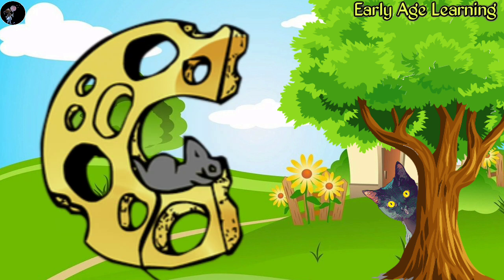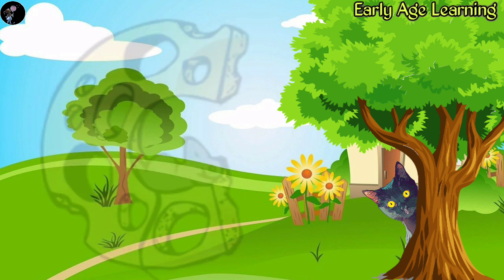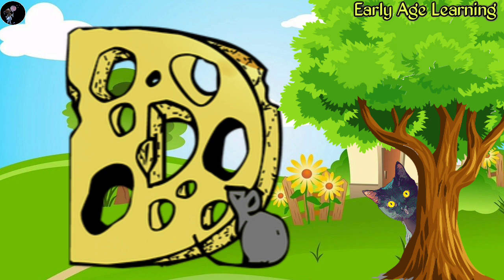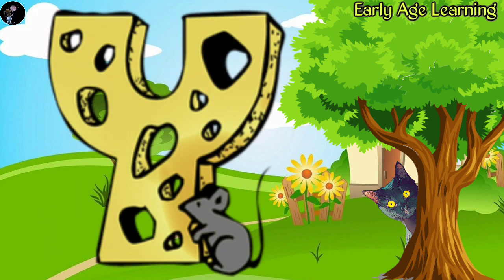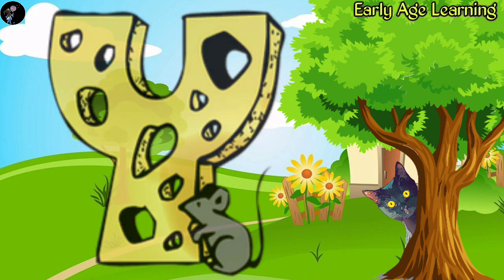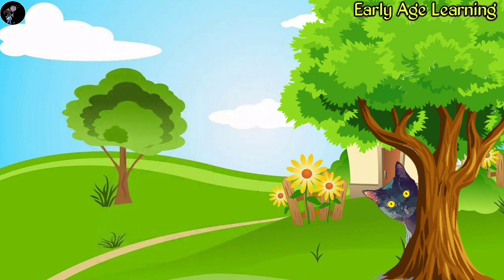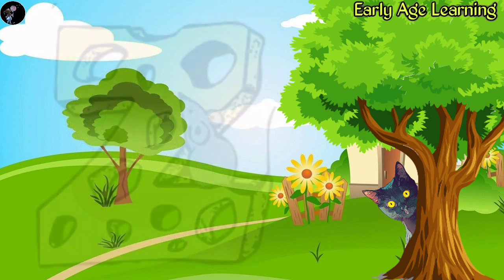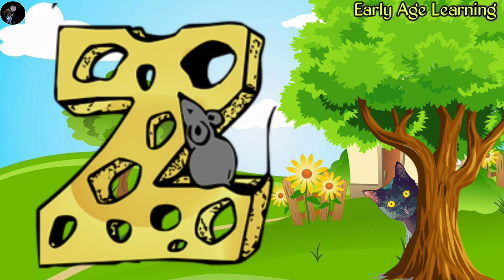abcdefg | A for apple b for ball | ABC Learning For Toddlers | Learn ABC Alphabet for Children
earlyagelearning
abcdefg | A for apple b for ball | ABC Learning For Toddlers | Learn ABC Alphabet for Children | Alphabet : The Series A to Z

Toddlers Learning Alphabet This video is a part of toddler learning alphabet, toddlers learning video, and ABC Learning for 5 year olds.  This is a best toddler learning video that adds supports for kids a to z reading.  This is an entertaining ABC recognition video for toddlers and an addition to their basic educational foundation.

If you have any suggestions, feel free to express them here.

 Hello Dear Parents, One important thingalways to keep in mind.
" TAKE CARE OF YOUR CHILDREN TODAY, THEY WILL TAKE CARE OF YOU IN THE FUTURE " (By- Early Age Learning)

''Early Age Learning'' this channel is a kids youtube channel, where we helps our child to learn better at an early age. I have been trying to build a better future for my daughter since childhood.

And it's only possible because we're giving her time to make it happen. So, make your child smart and intelligent at an early age and give early childhood education. You follow our channel and teach your kids very well. You will definitely enjoy watching all these videos of my daughter and we will also get encouragement. responsibilities at an early age and are able to make any decisions.

Abc | ABCD |  abcd |  gefist |  abcd rhymes |  ABC alphabet song |  abcd song |  abcdefg |  abcd cartoon video |
Toddlers Learning Alphabet |  Toddler Learning Video |  ABC Learning For 5 Year Olds |  Kids A to Z |
Alphabet : The Series A to Z